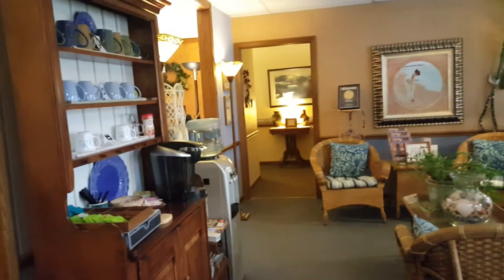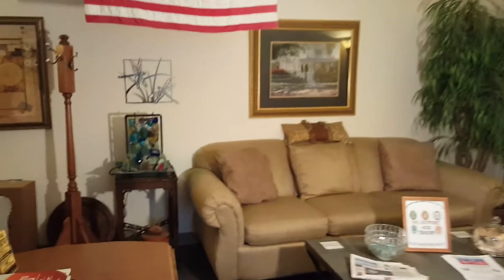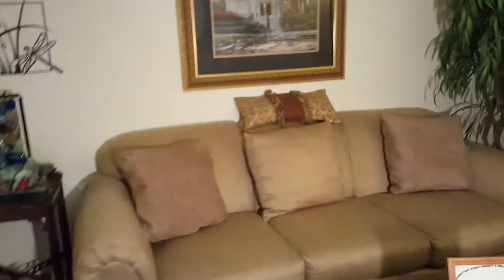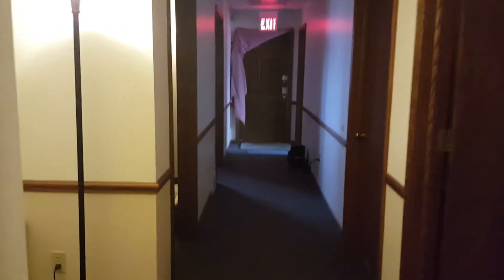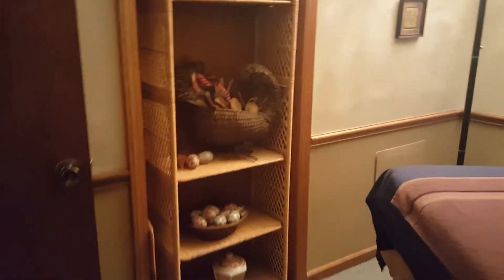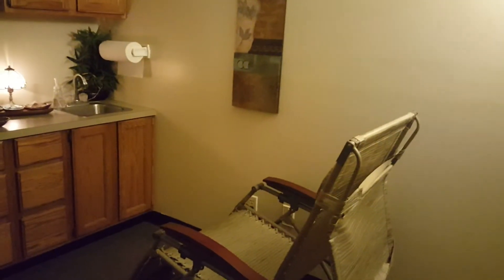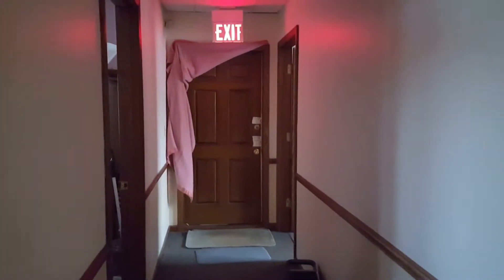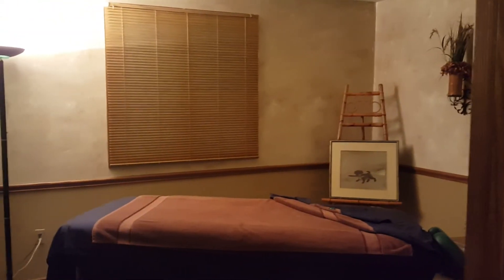Tour our center...part 2